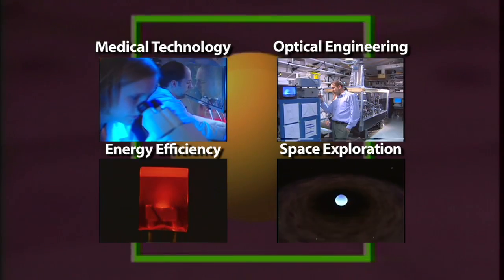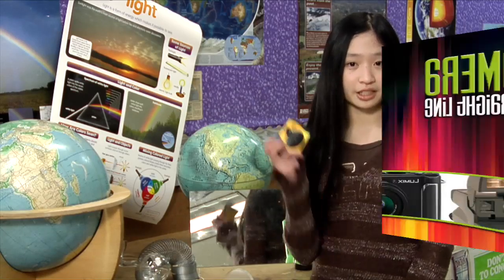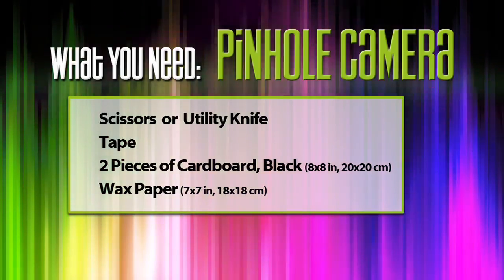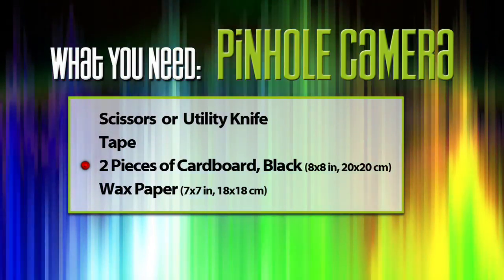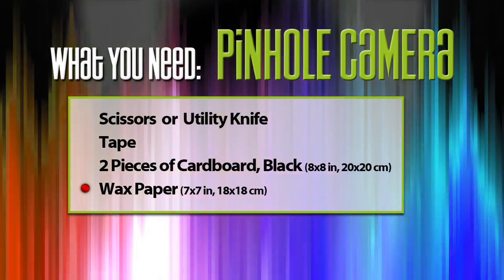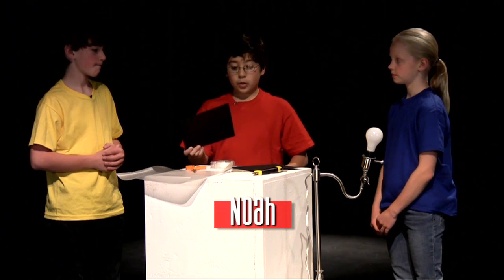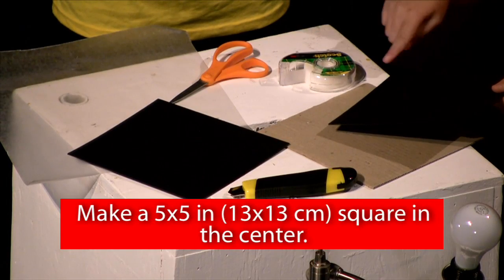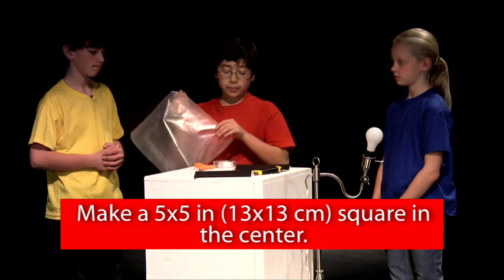Light in Action: Pinhole Camera (1 of 3)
Kids learn about lasers, cameras, and other cool stuff in this new SPIE video; it features kids showing kids (aged 9-11) that science can be fun and exciting and that advancements with light are all around them. Part 1 of 3, Pinhole Camera experiment.